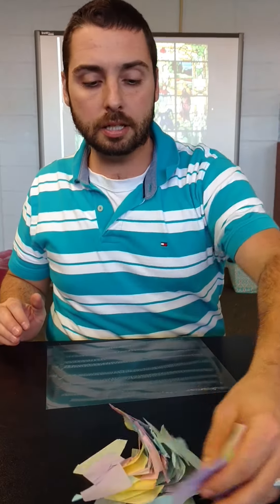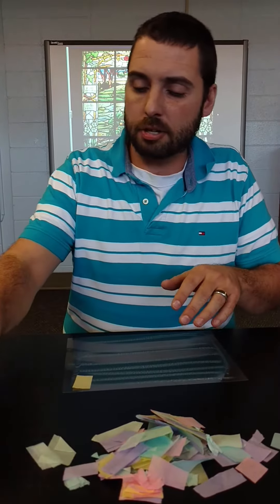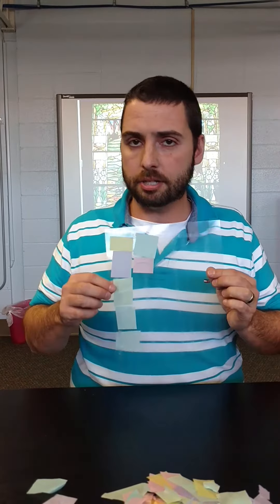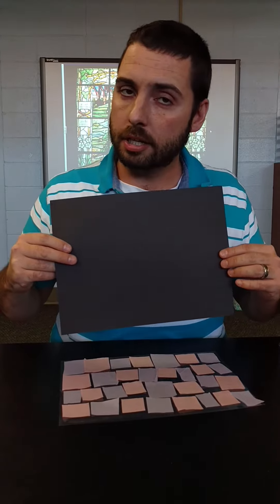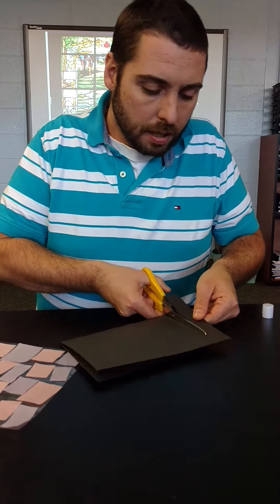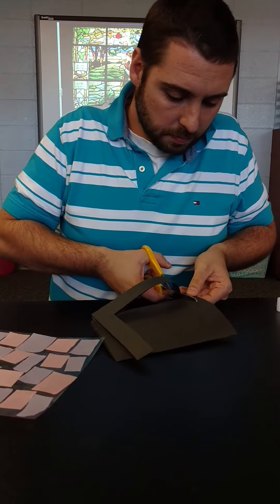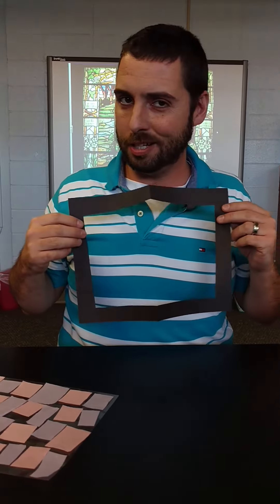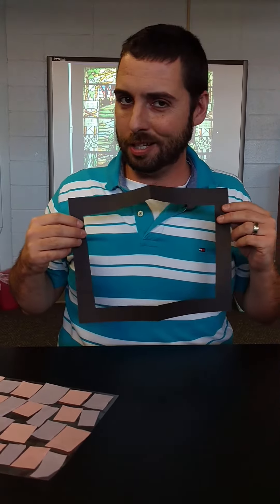Transparent - Translucent - Opaque Activity: Building a Stained Glass Window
In this video, I walk educators through the building of a stained glass window out of a transparency, tissue paper, and construction paper in order to further explore transparent, translucent, and opaque objects.